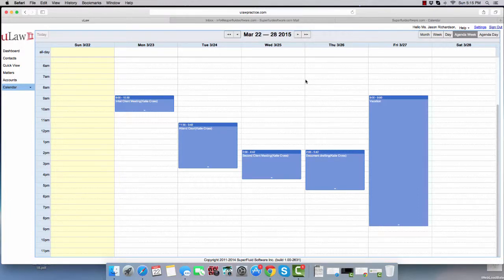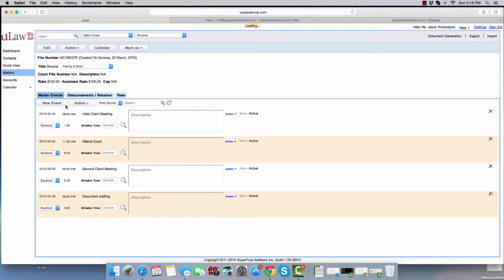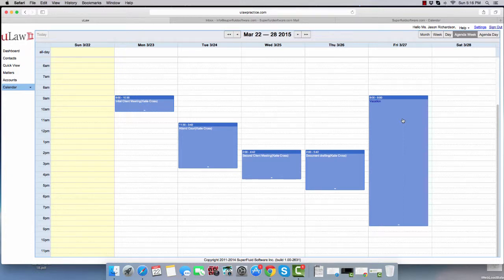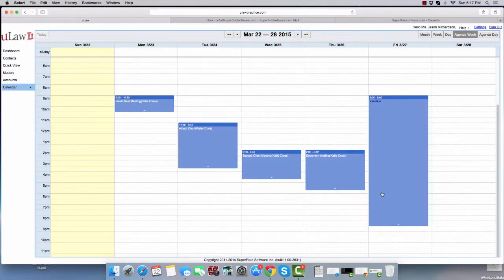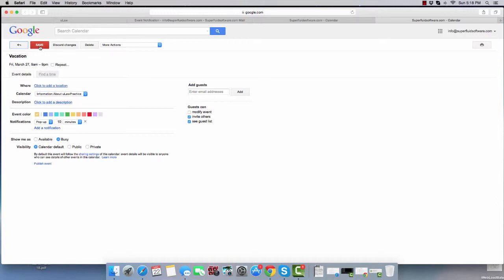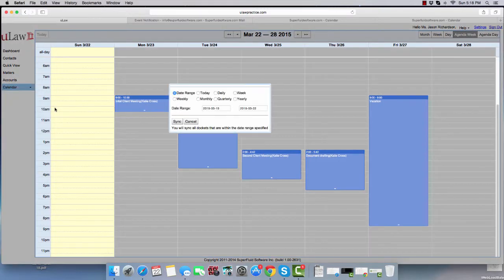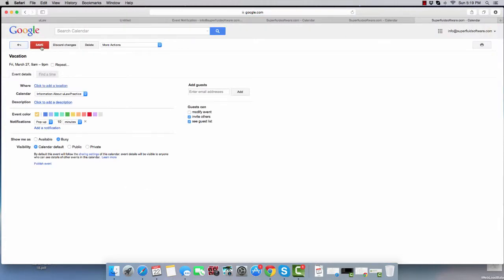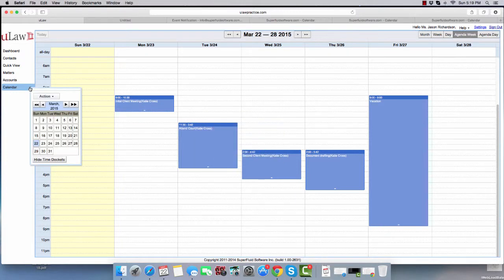Q91. How do you synchronize uLaw Calendar and Your Calendar ?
You might be actually using Google or Outlook as your Calendar system, this Video will show you step by step way to synchronize your Calendar with uLaw's Calendar